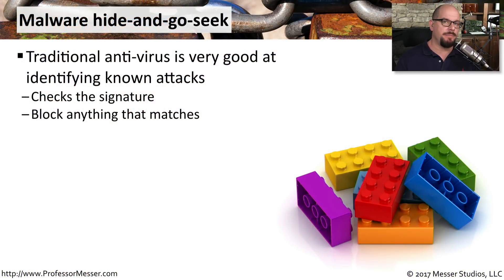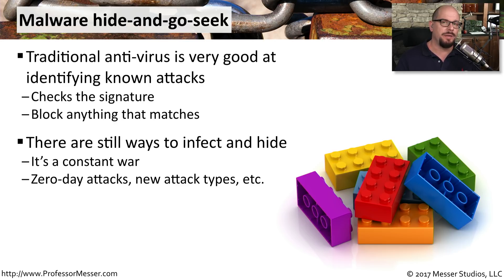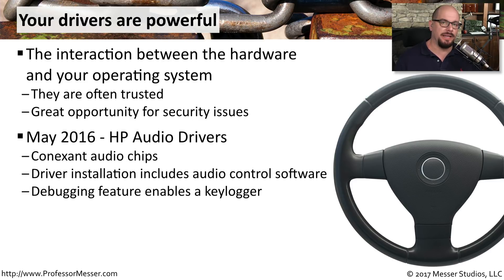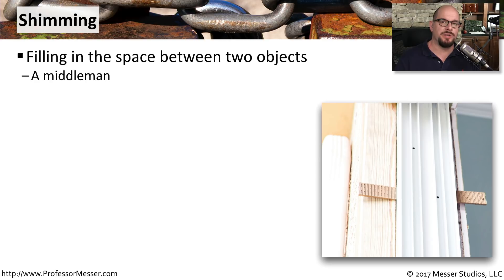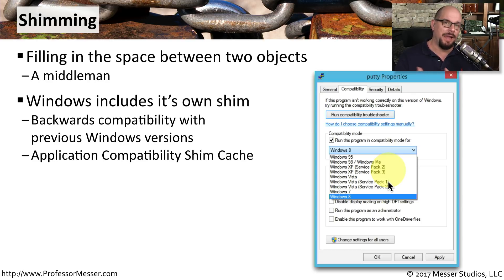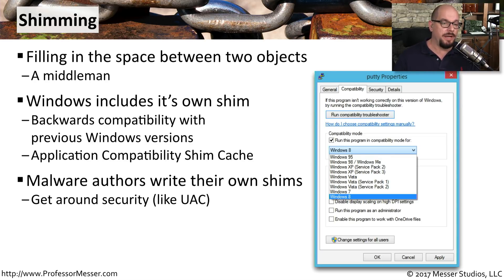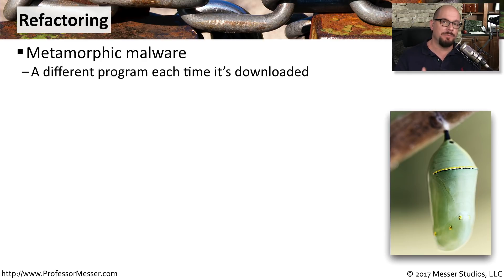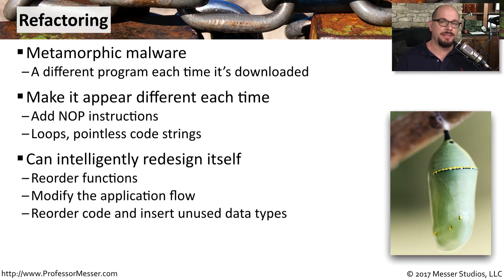Driver Manipulation - CompTIA Security+ SY0-501 - 1.2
Our device drivers have direct access to hardware and the operating system. In this video, you’ll learn how attackers can manipulate hardware drivers to gain access to your information.